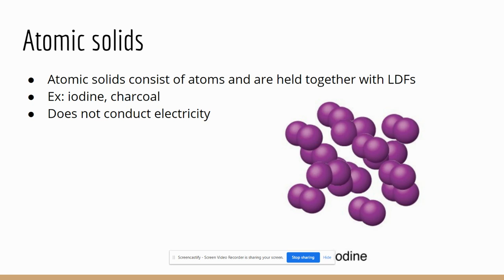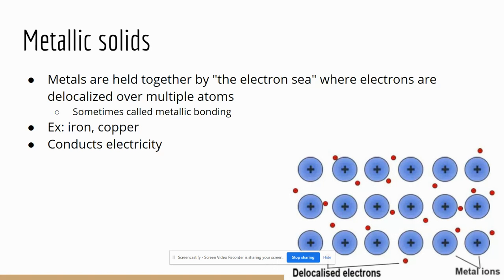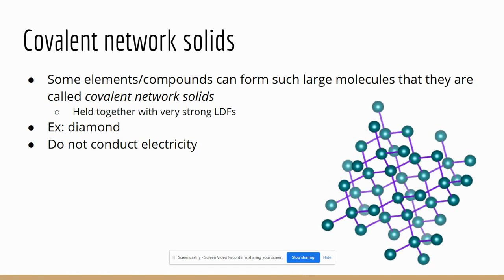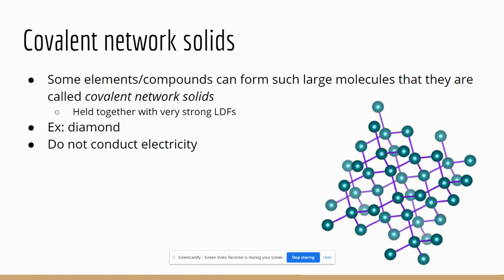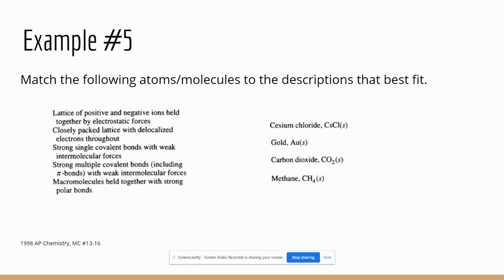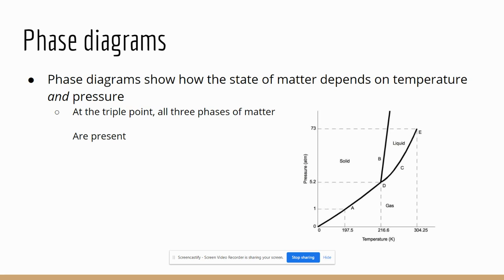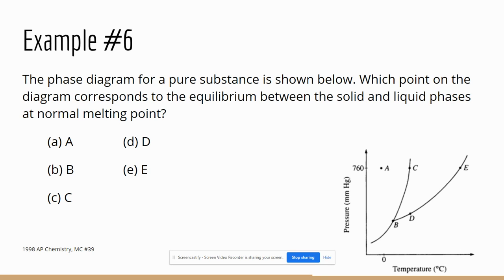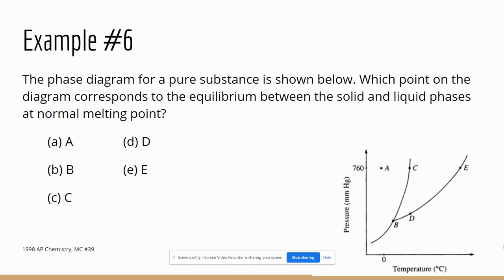19 20 Chem 10HH Video #48